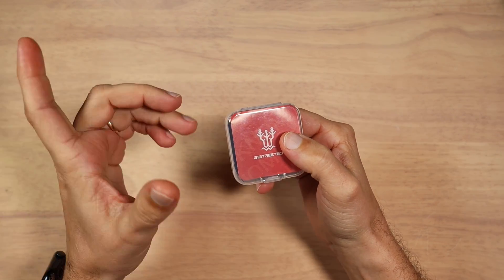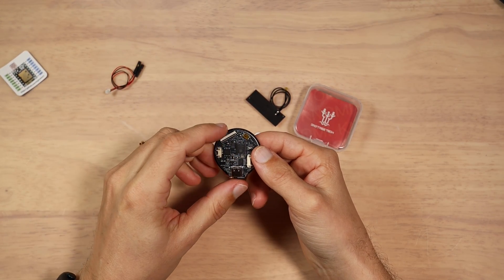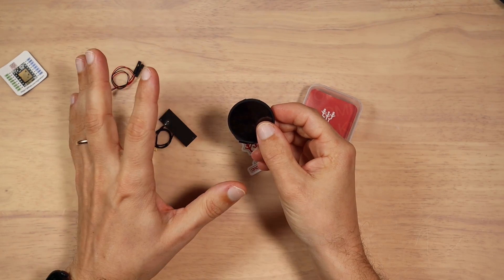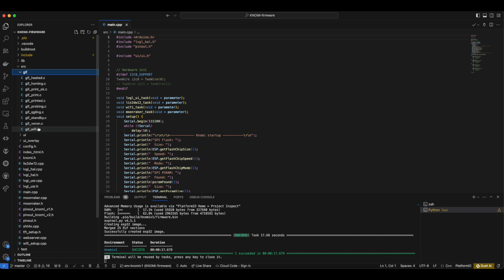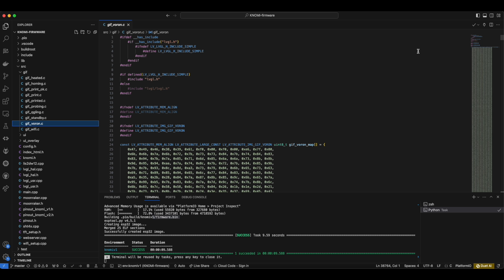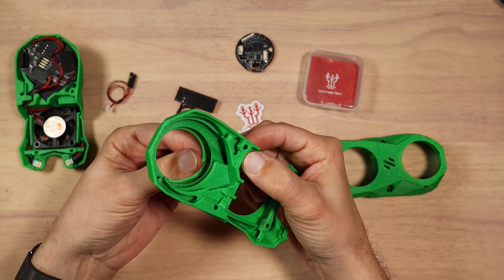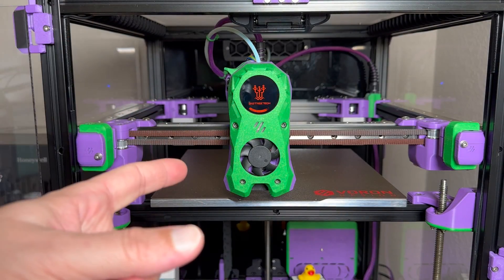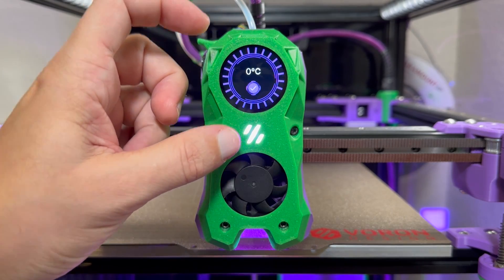BIGTREETECH KNOMI V2: Review and Customization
Overview of KNOMI V2 features, video also contains actual guide how to setup development environment and customize UI animations.
We also checked how provided STLs are printing and how unit behaves on fully assembled Voron Trident Toolhead.

# KNOMI MACROSES

[gcode_macro _KNOMI_STATUS]
variable_homing: False
variable_probing: False
variable_qgling: False
variable_heating_nozzle: False
variable_heating_bed: False
gcode:

[gcode_macro M109]
rename_existing: M109.1
gcode:
 SET_GCODE_VARIABLE MACRO=_KNOMI_STATUS VARIABLE=heating_nozzle VALUE=True
 M109.1 {rawparams}
 SET_GCODE_VARIABLE MACRO=_KNOMI_STATUS VARIABLE=heating_nozzle VALUE=False

[gcode_macro M190]
rename_existing: M190.1
gcode:
 SET_GCODE_VARIABLE MACRO=_KNOMI_STATUS VARIABLE=heating_bed VALUE=True
 M190.1 {rawparams}
 SET_GCODE_VARIABLE MACRO=_KNOMI_STATUS VARIABLE=heating_bed VALUE=False

[gcode_macro G28]
rename_existing: G28.1
gcode:
 SET_GCODE_VARIABLE MACRO=_KNOMI_STATUS VARIABLE=homing VALUE=True
 G28.1 {rawparams}
 SET_GCODE_VARIABLE MACRO=_KNOMI_STATUS VARIABLE=homing VALUE=False

[gcode_macro BED_MESH_CALIBRATE]
rename_existing: BTT_BED_MESH_CALIBRATE
gcode:
 SET_GCODE_VARIABLE MACRO=_KNOMI_STATUS VARIABLE=probing VALUE=True
 BTT_BED_MESH_CALIBRATE
 SET_GCODE_VARIABLE MACRO=_KNOMI_STATUS VARIABLE=probing VALUE=False

[gcode_macro Z_TILT_ADJUST]
rename_existing: BTT_Z_TILT_ADJUST
gcode:
 SET_GCODE_VARIABLE MACRO=_KNOMI_STATUS VARIABLE=qgling VALUE=True
 BTT_Z_TILT_ADJUST
 SET_GCODE_VARIABLE MACRO=_KNOMI_STATUS VARIABLE=qgling VALUE=False

Chapters:
00:00 Intro
00:17 Unboxing
03:27 Customizing UI
07:31 Rant
08:14 Printed Parts Review
10:06 Use of the device
12:00 Wrap Up